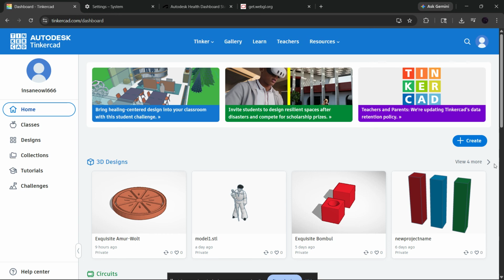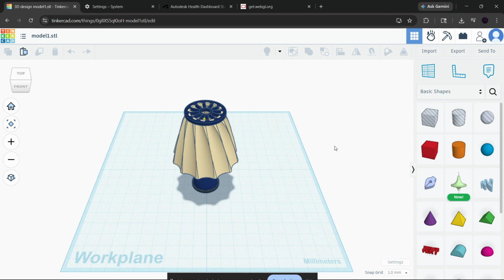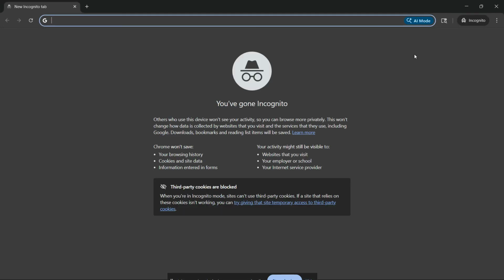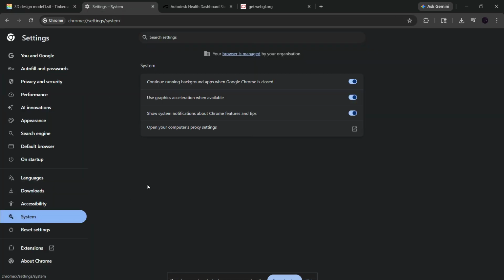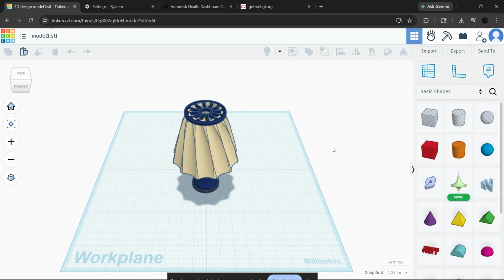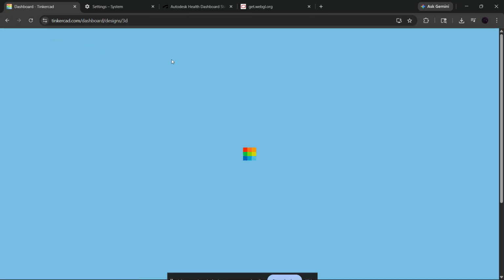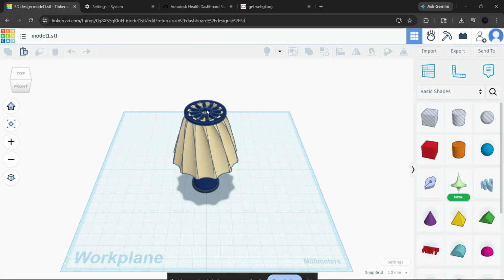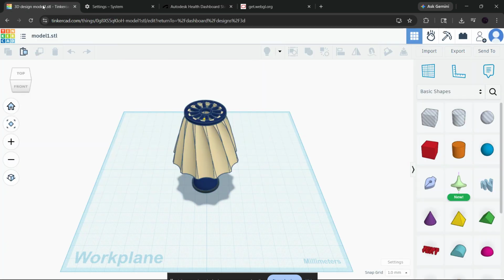Tinkercad Error Please Try Again (Easy Fix Guide)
Fix the Tinkercad “Please try again” error with simple steps that cover browser refreshes, cookies, extensions, network issues, and server status checks.
Learn how to troubleshoot Tinkercad faster and get your designs loading again without unnecessary frustration.

🕚Timestamps:
0:00 Intro
0:18 Refresh the Handshake
0:56 Clear Session Cookies
1:23 Check Incognito Mode and Extensions
1:55 Enable Hardware Acceleration
2:18 Disable VPN and Flush DNS
2:49 Duplicate the Design
3:16 Group in Smaller Batches
3:36 Check Tinkercad Server Status
3:58 Outro

✍️What You'll Learn In This Video:
• How To Fix The Tinkercad “Please Try Again” Error
• How To Force Refresh Tinkercad In Your Browser
• How To Clear Cookies And Session Data Safely
• How To Identify Browser Extension Conflicts
• How To Turn On Hardware Acceleration For Tinkercad
• How To Disable VPN Issues And Flush DNS
• How To Duplicate Designs And Reduce Processing Errors
• How To Check Autodesk And Tinkercad Server Status

💡Pro Tips:
• Test Tinkercad in Incognito first to quickly isolate extension problems.
• Clear only recent cookies at first so you don’t sign out of everything.
• If a design keeps failing, duplicate it before making bigger edits.
• Keep grouping actions smaller on complex models to reduce load errors.
• Check server status before spending time on advanced troubleshooting.

📱 Tinkercad Mobile Access:
Tinkercad is primarily web-based and can be accessed through a mobile browser.